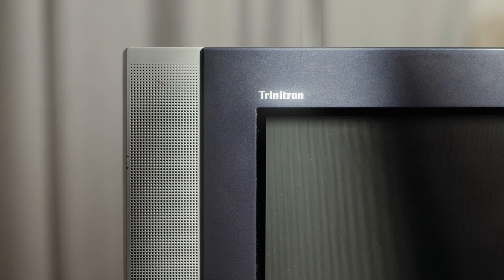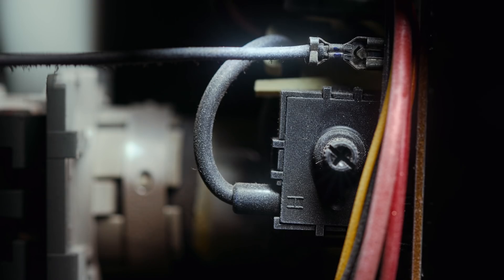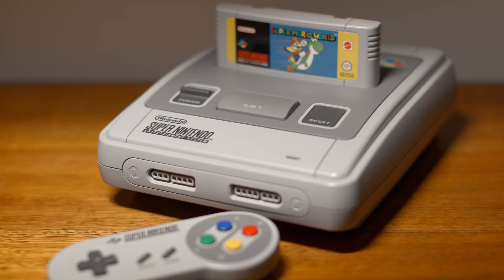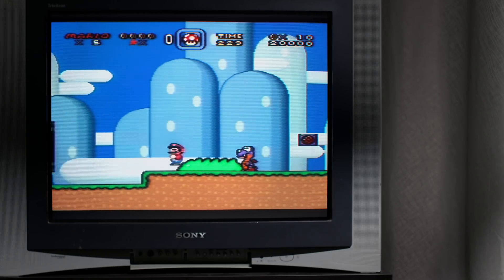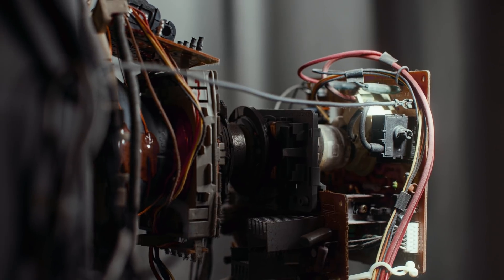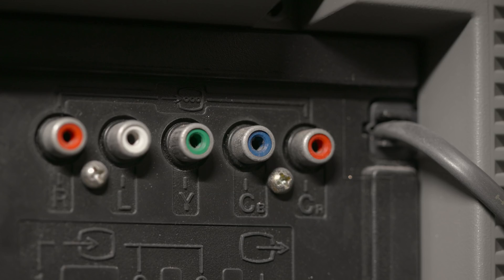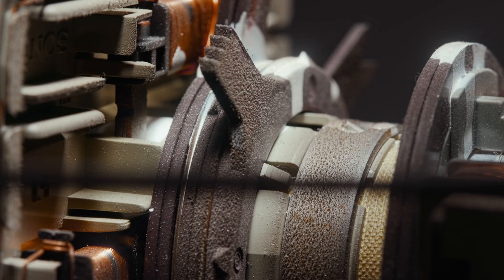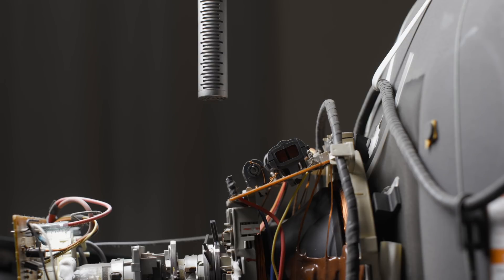What's inside my old TV?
Calibrating a 2002 Sony Trinitron WEGA CRT, model KV-AR29.